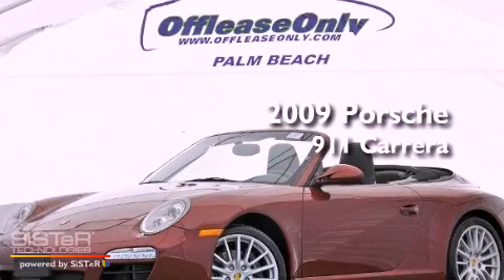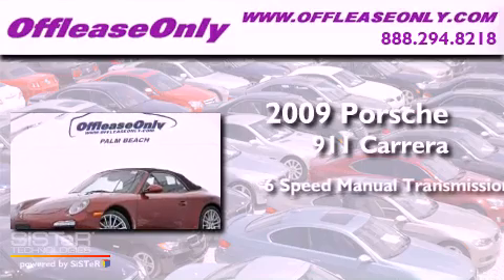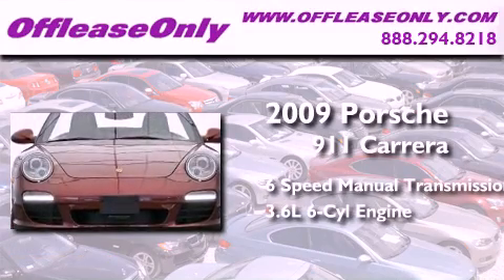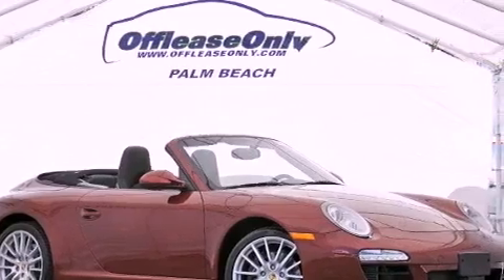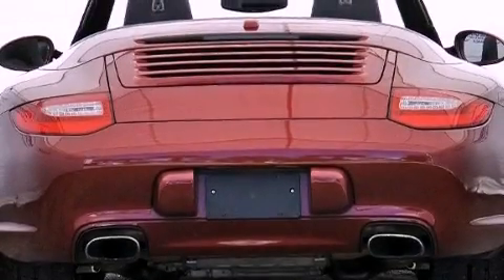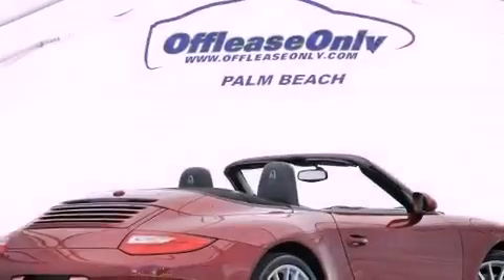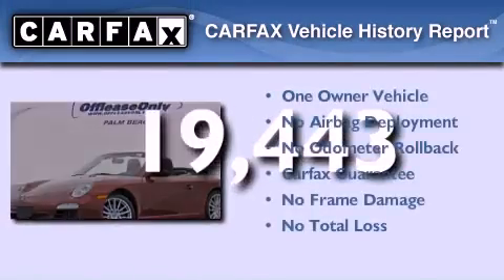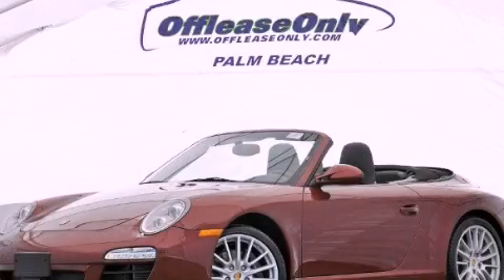2009 Porsche 911 Carrera Boca Raton FL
Year : 2009
 Make : Porsche
 Model : 911 Carrera
 Engine : Gas Flat 6-cyl 3.6L/219
 Trans . : Manual
 Exterior : Ruby Red Metallic
 Miles : 19,443
 Interior : Black
 Stock : 43921

 2009 Porsche 911 Carrera Lake Worth FL